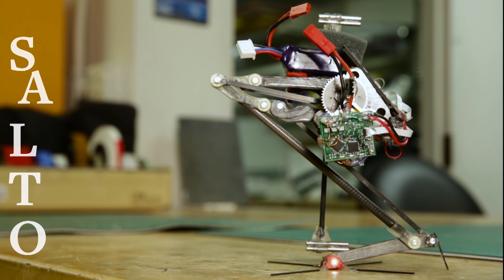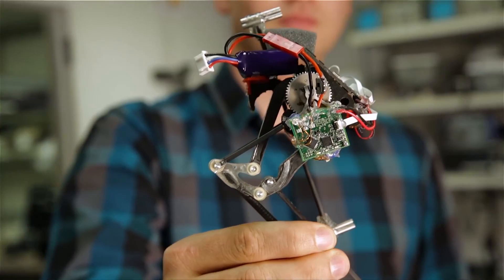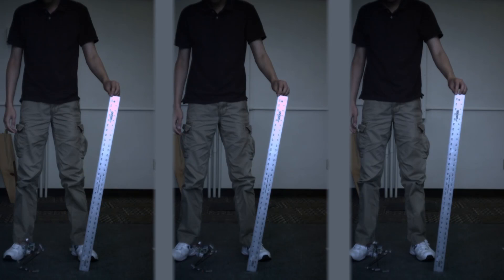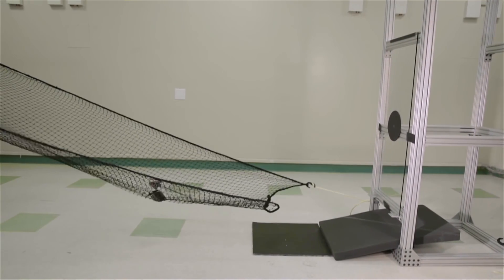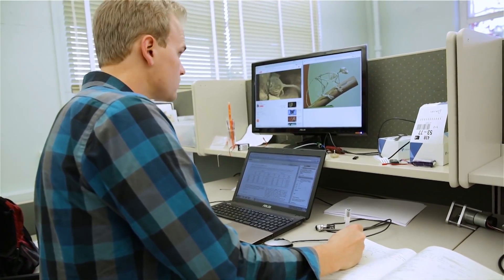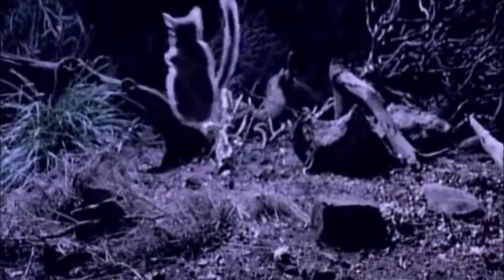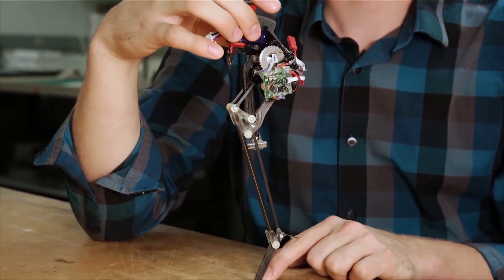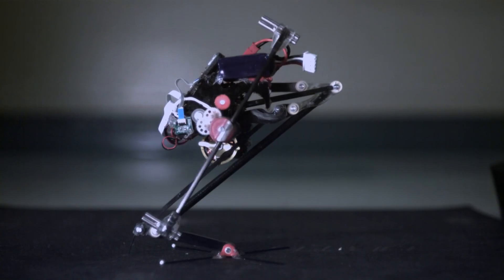SALTO - Berkeley's Leaping Robot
Robotics at UC Berkeley have designed a small robot that can leap into the air and then spring off a wall, or perform multiple vertical jumps in a row, resulting in the highest robotic vertical jumping agility ever recorded. The agility of the robot opens new pathways of locomotion that were not previously attainable. The researchers hope that one day this robot and other vertically agile robots can be used to jump around rubble in search and rescue missions. [3/2017] [Show ID: 31982]